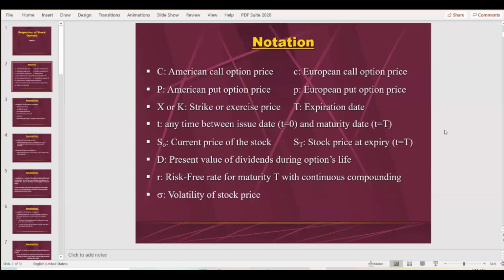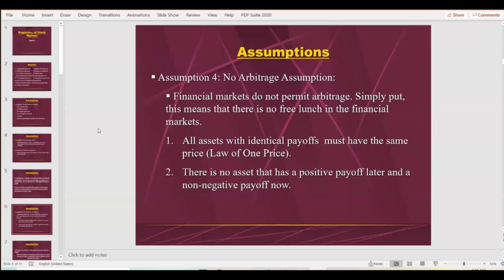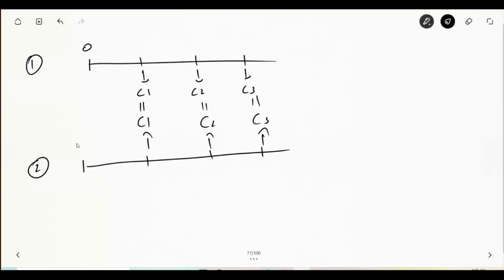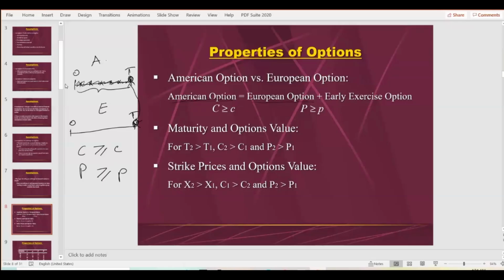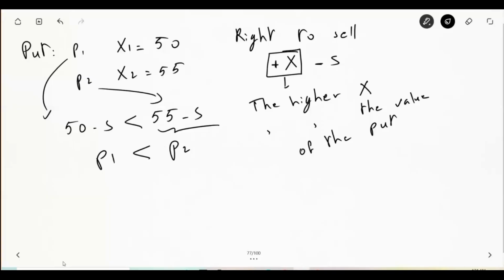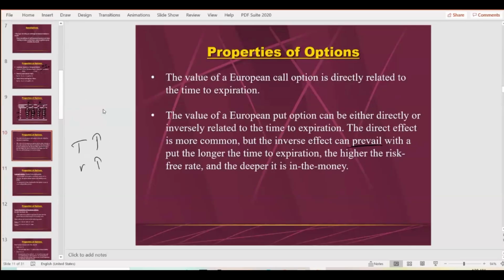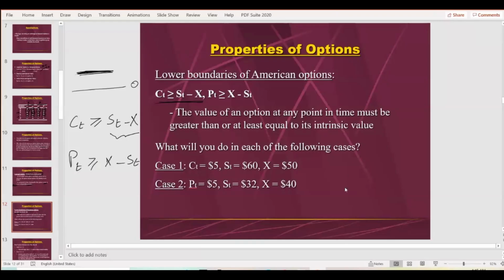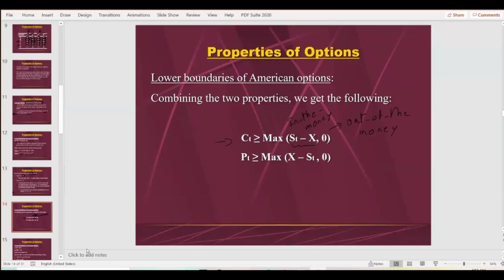Options Properties (Part 1) — University-Level Finance Lecture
This university-level lecture examines the fundamental properties of options and the key factors that determine option values. You will learn how option prices respond to changes in the underlying stock price, strike price, volatility, time to maturity, dividends, and interest rates—building the intuition required for option pricing models such as Black–Scholes.

The lecture focuses on theoretical foundations and economic intuition, which are essential for finance students, CFA candidates, and professionals working with derivatives.

📌 Topics Covered:
✔ Key assumptions in option pricing
✔ European vs American options
✔ Stock price and option value
✔ Strike price and option value
✔ Time to maturity and option value
✔ Volatility and option value
✔ Interest rates and option value
✔ Dividends and option value
✔ Lower boundaries of option values

🎓 Ideal for:
• Finance & MBA students
• CFA Level I & II candidates
• Anyone studying option pricing and derivatives

This lecture is Part 1 of the Options Properties series and is part of the Finance Topics university-level derivatives curriculum.